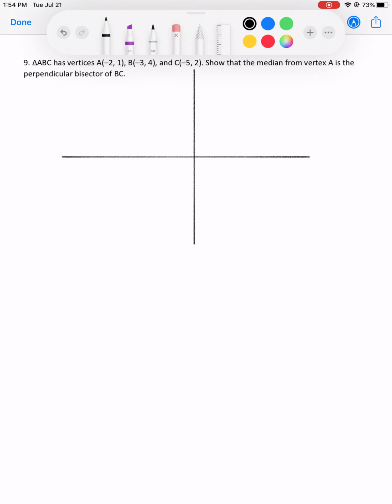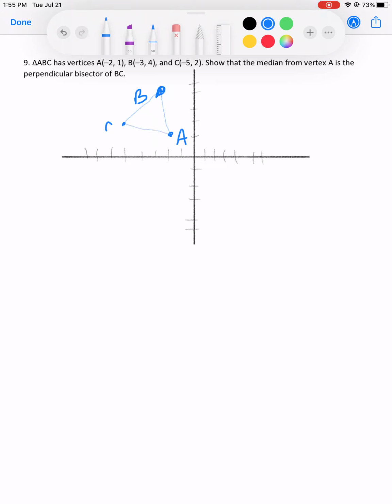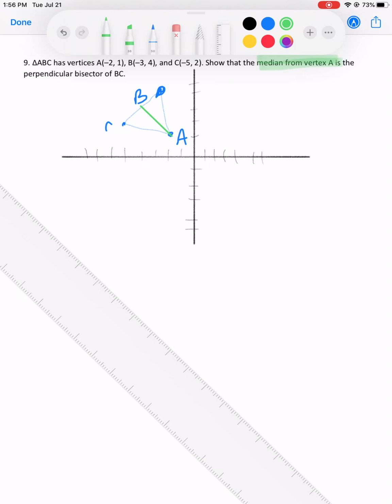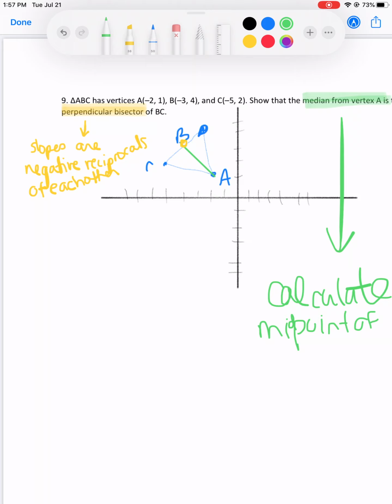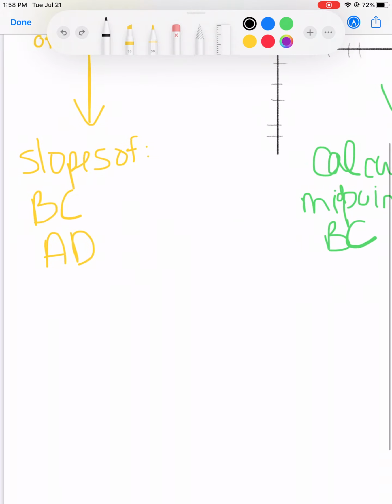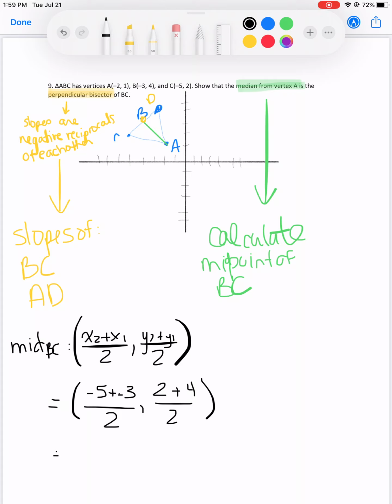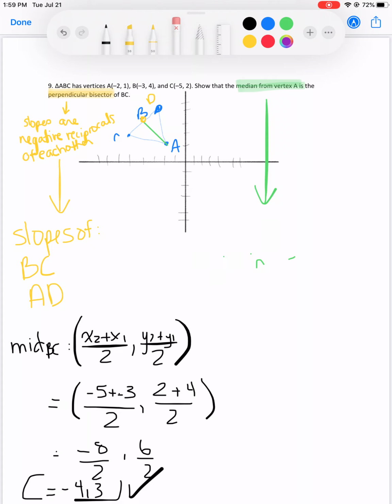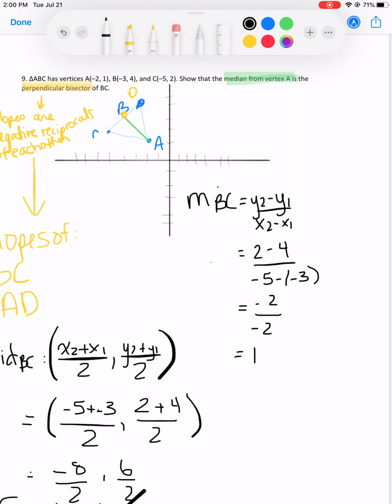BJ - Q 9 Unit 2 Test